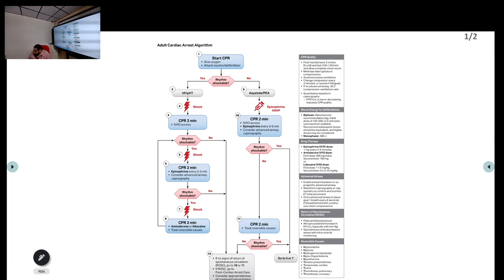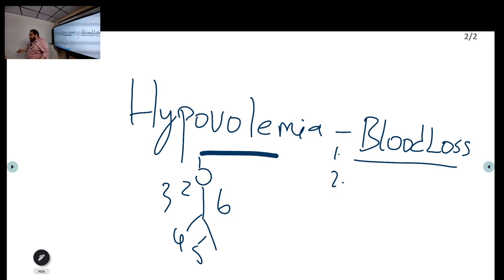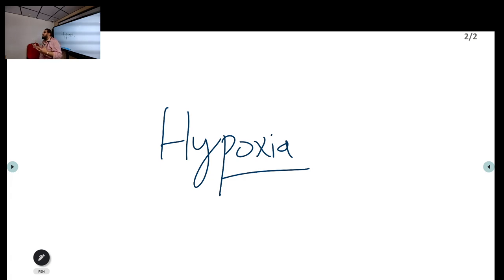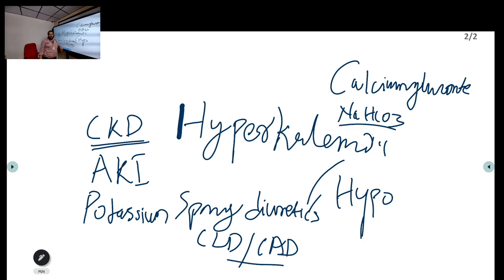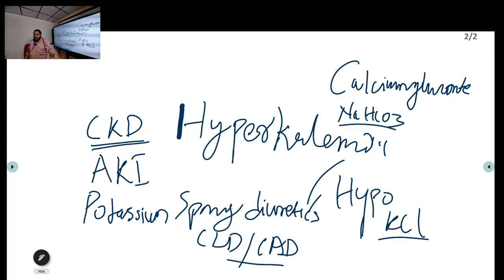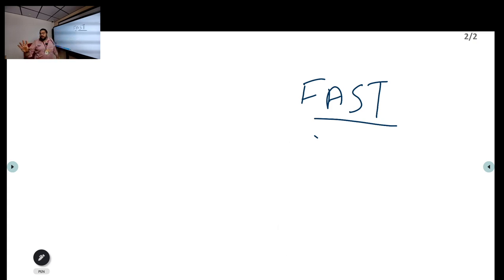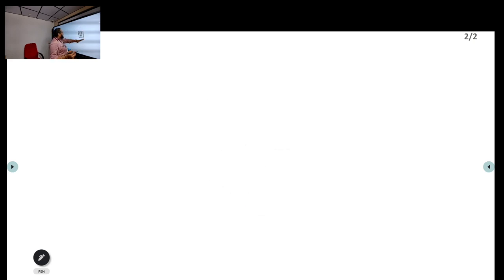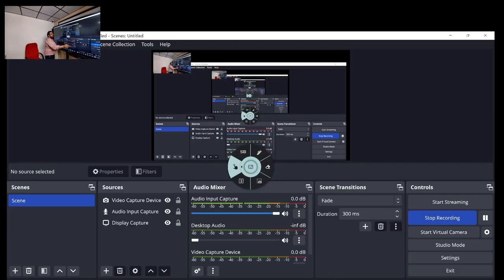Reversible causes of cardiac arrest || 5H & 5Ts of Cardiac arrest